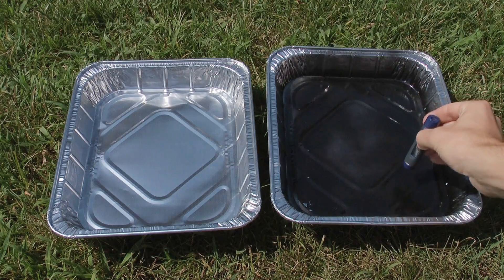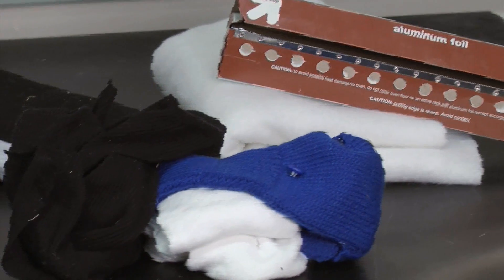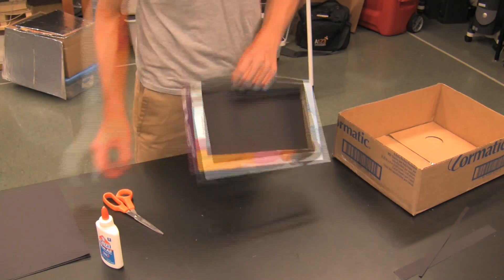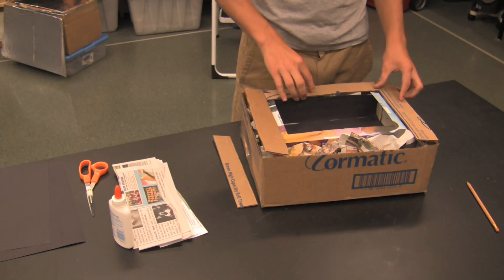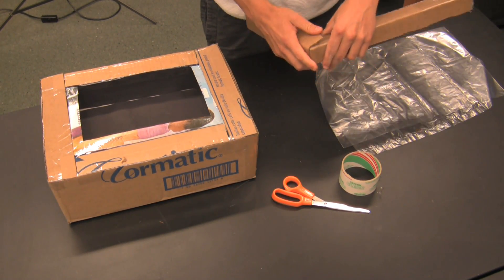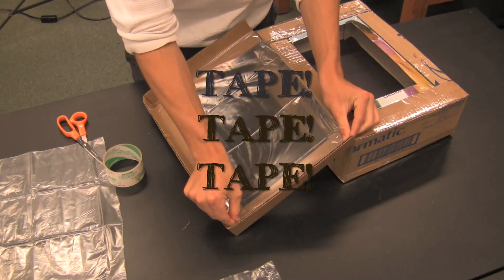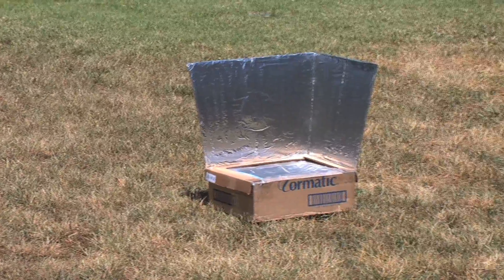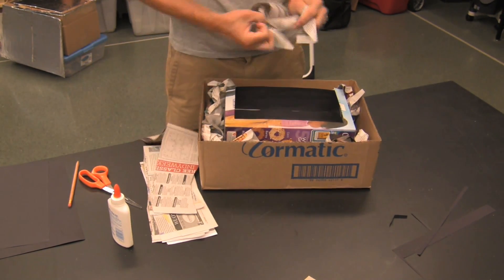Cooking with the Sun Activity 4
This video describes how to facilitate Activity 4 of the TechXcite: Discover Engineering Cooking with the Sun Module for middle school students. The playlist for this module includes videos to helping instructors facilitate all 4 activities in the module.

This TechXcite: Discover Engineering! module introduces kids to the direct use of solar thermal energy through the design of a solar oven. Finding ways to use energy more efficiently will be an important part of engineering in the 21st century. Solar thermal energy is used in solar ovens, passive solar architecture, and to generate electricity in some applications. In this module, kids do some initial experiments to explore heat transfer through radiation and conduction. Then, they learn how to locate the sun in the sky by finding the solar angle and solar azimuth at a particular time during the day. They then utilize this knowledge to design and build a solar oven.